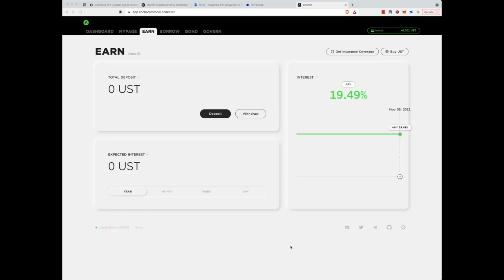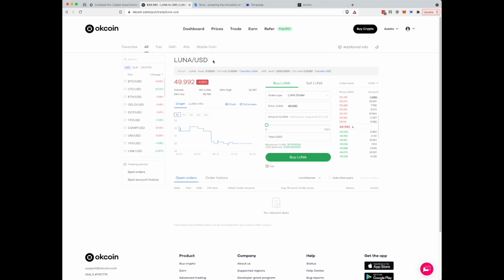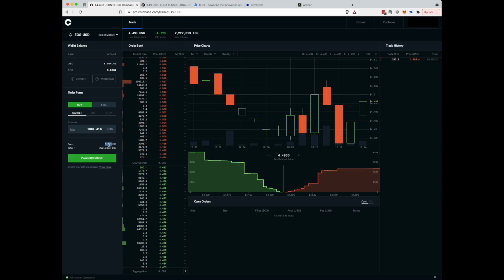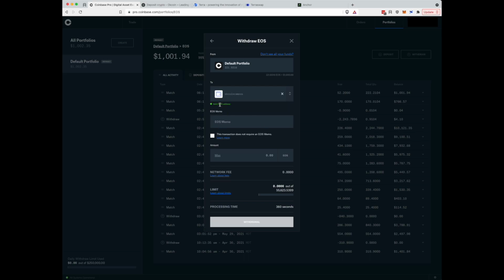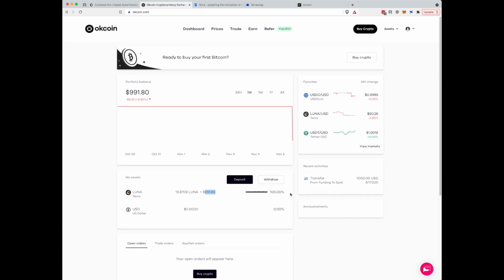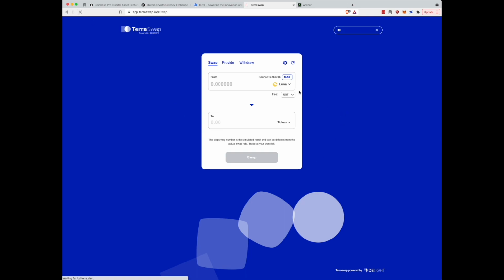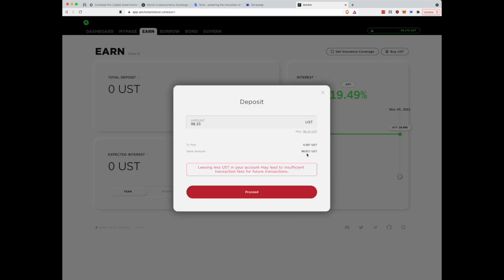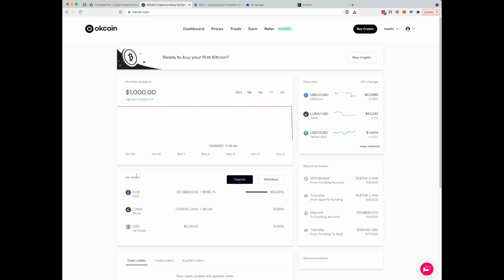(Old/Outdated) The Best Way To Get (USD) Into Anchor Protocol On Terra To Earn 19.5% Interest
A NEW VERSION OF THIS VIDEO IS AVAILABLE
This video is now outdated and I have recorded a new one to replace it with the latest (and better!) method.  Go here to watch the new one:

(aff link - if you sign up after clicking this link you get $10 worth of bitcoin, and I also get $10 worth of bitcoin.  No pressure - feel free to use my link if you found my video helpful at all.)

[Not Financial Advice] Anchor Protocol is like a supercharged savings account where you can earn 19.5% interest on crypto dollars (UST), but to use it you need to take your dollars (USD) and convert them into UST on the Terra blockchain, which is kinda tricky if you are starting with USD in a US bank account.  This video shows the best current method (Nov 2021) to getting your USD into Anchor Protocol, which incurs the least fees and transfers.